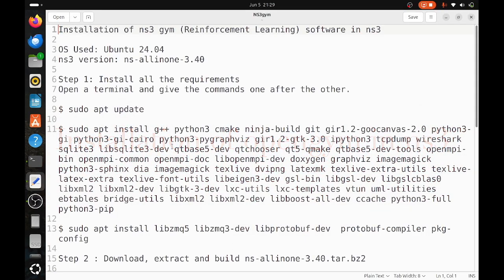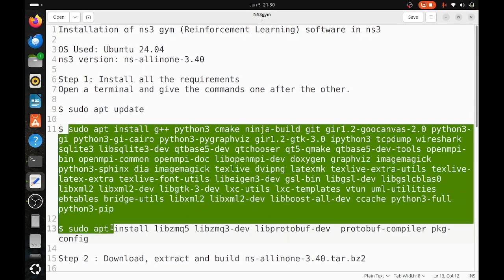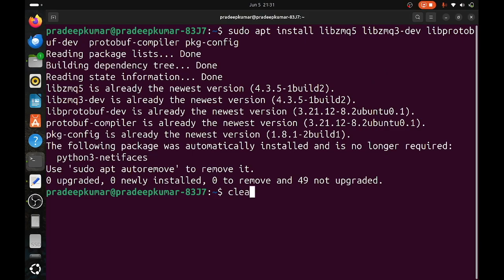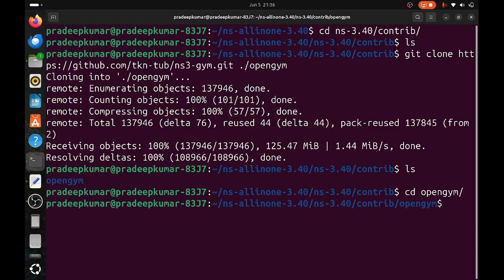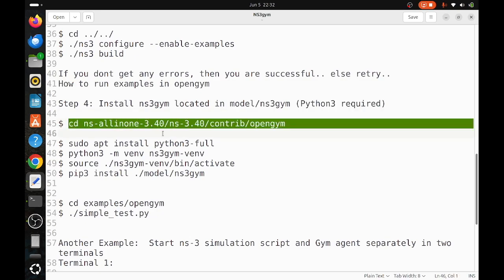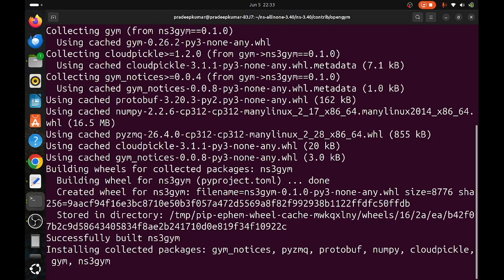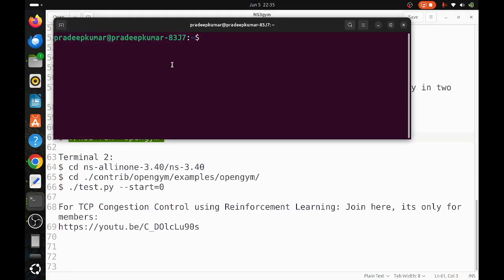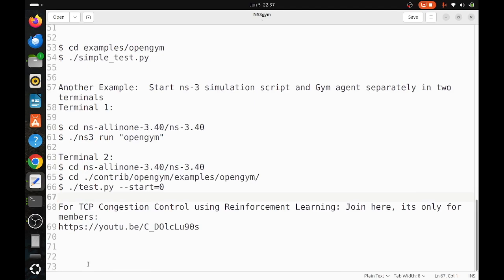Install OpenGym in NS-3 | Step-by-Step Guide for AI & Network Simulation Integration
Learn how to install and set up OpenGym in ns-3 for reinforcement learning-based network simulations. Ideal for researchers, students, and AI+Network enthusiasts!

OS Used: Ubuntu 24.04
ns3 version: ns-allinone-3.40

Step 1: Install all the requirements
Open a terminal and give the commands one after the other.

$ sudo apt install g++ python3 cmake ninja-build git gir1.2-goocanvas-2.0 python3-gi python3-gi-cairo python3-pygraphviz gir1.2-gtk-3.0 ipython3 tcpdump wireshark sqlite3 libsqlite3-dev qtbase5-dev qtchooser qt5-qmake qtbase5-dev-tools openmpi-bin openmpi-common openmpi-doc libopenmpi-dev doxygen graphviz imagemagick python3-sphinx dia imagemagick texlive dvipng latexmk texlive-extra-utils texlive-latex-extra texlive-font-utils libeigen3-dev gsl-bin libgsl-dev libgslcblas0 libxml2 libxml2-dev libgtk-3-dev lxc-utils lxc-templates vtun uml-utilities ebtables bridge-utils libxml2 libxml2-dev libboost-all-dev ccache python3-full python3-pip

$ sudo apt install libzmq5 libzmq3-dev libprotobuf-dev  protobuf-compiler pkg-config

After downloading, move the file to the home folder and right-click and extract.

$ cd ns-allinone-3.40/
$ ./build.py --enable-examples --enable-tests
(This process takes some time to get the build complete).

Step 3: Download ns3-gym in ns-allinone-3.40/

Open another terminal
$ cd ns-allinone-3.40/ns-3.40/contrib

$ cd opengym
$ git checkout app-ns-3.36+

$ cd ../../
$ ./ns3 configure --enable-examples
$ ./ns3 build

If you don't get any errors, then you are successful. Else, retry..
How to run examples in OpenGym

Step 4: Install ns3gym located in model/ns3gym (Python3 required)

$ cd ns-allinone-3.40/ns-3.40/contrib/opengym

$ sudo apt install python3-full
$ python3 -m venv ns3gym-venv
$ source ./ns3gym-venv/bin/activate
$ pip3 install ./model/ns3gym

$ cd examples/opengym
$ ./simple_test.py

Another Example:  Start ns-3 simulation script and Gym agent separately in two terminals
Terminal 1:

$ cd ns-allinone-3.40/ns-3.40
$ ./ns3 run "opengym"

Terminal 2:
$ cd ns-allinone-3.40/ns-3.40
$ cd ./contrib/opengym/examples/opengym/
$ ./test.py --start=0